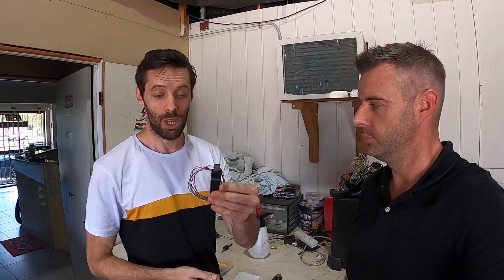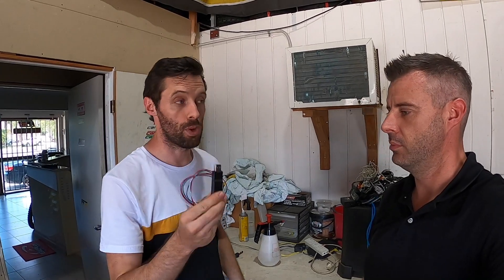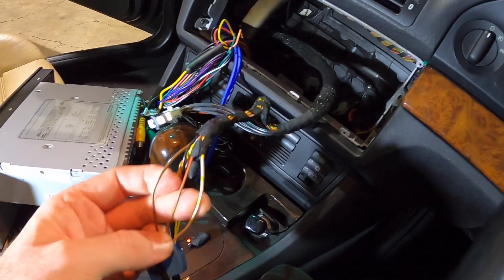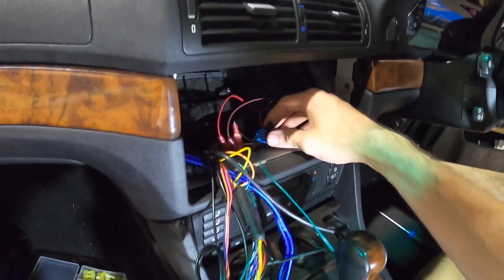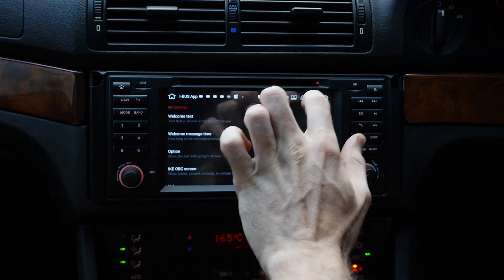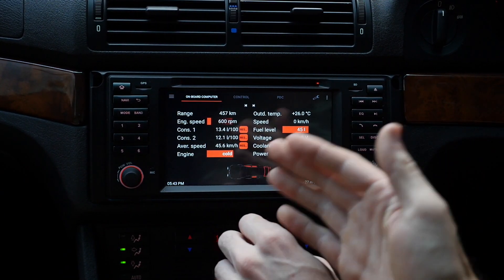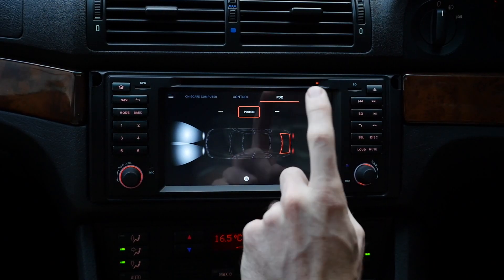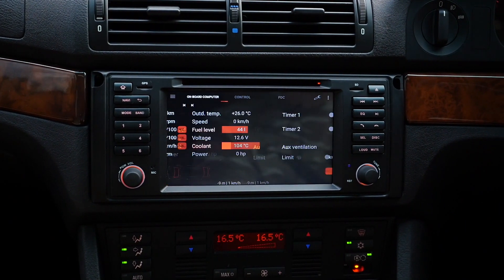BMW E39 E46 E53 Onboard Computer IBUS App Install & OBC Interface Review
In this video, we show you how to install the Resler ibus USB dongle, which features I'm currently using on the application and a quick review of the interface.

Install 0:00 - 0:55
App Review from 3:20